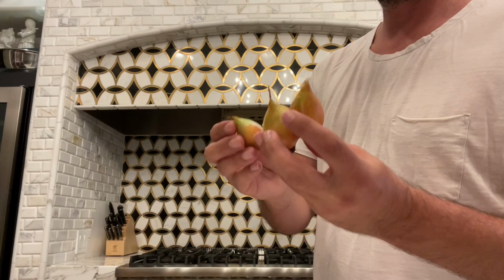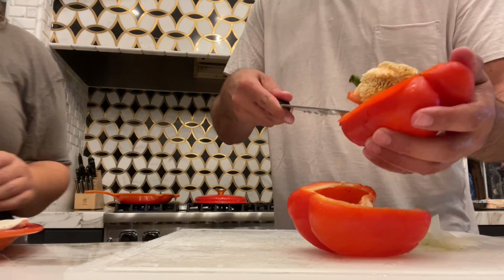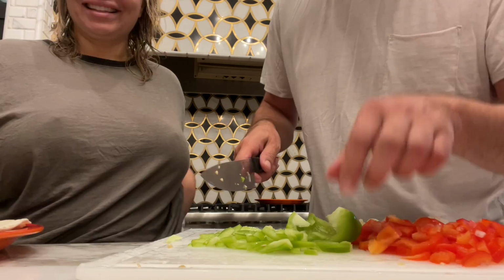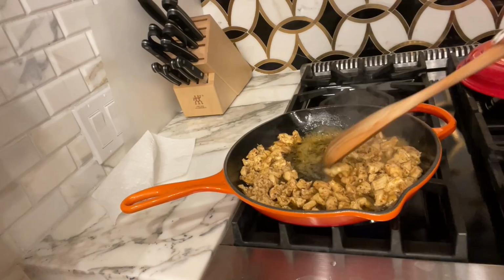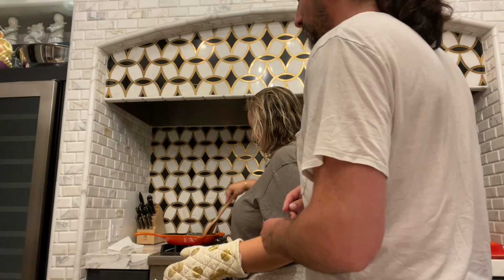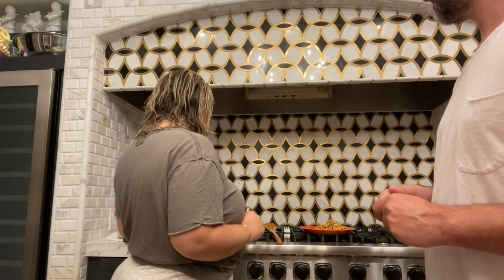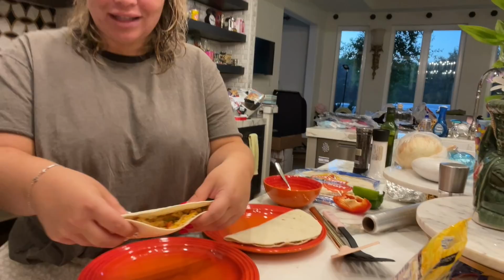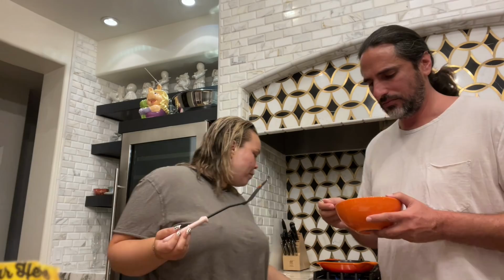fajitas for dinner